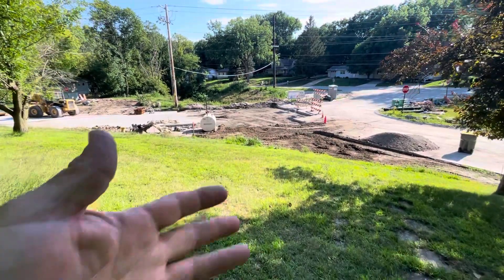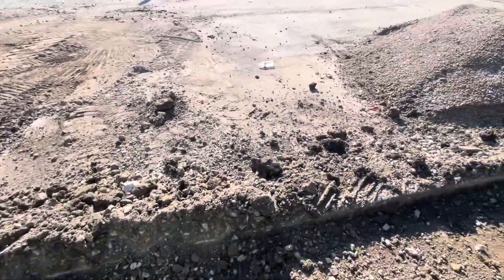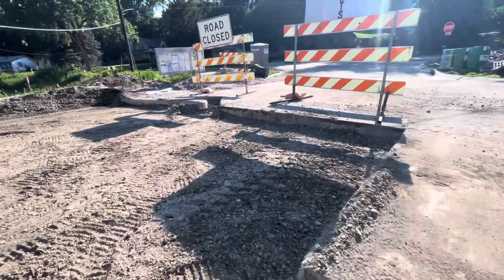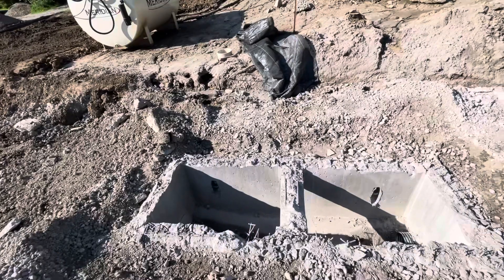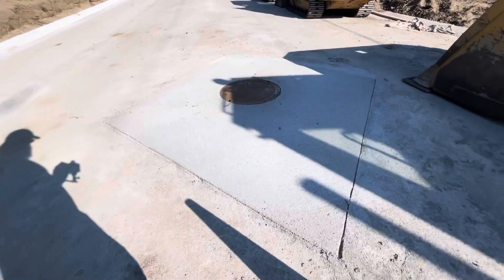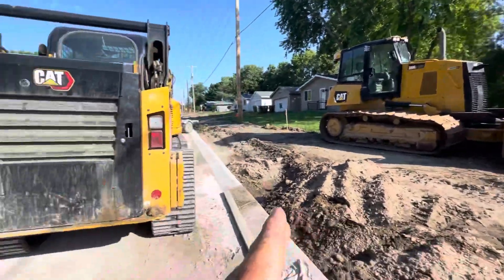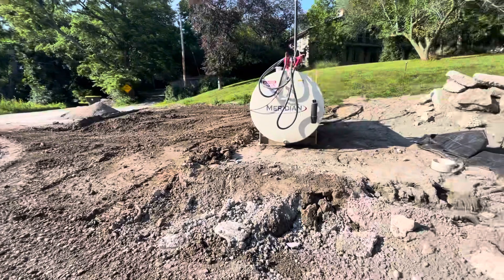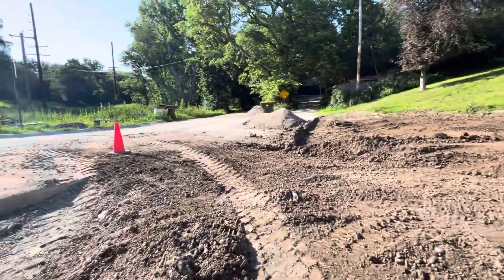Large Trash Dirt & Rock Pile is Mostly Gone from My Yard. Road Construction Project.